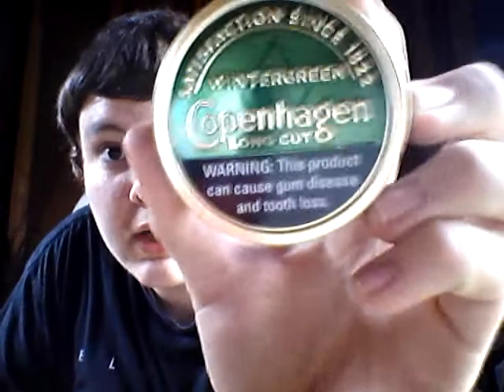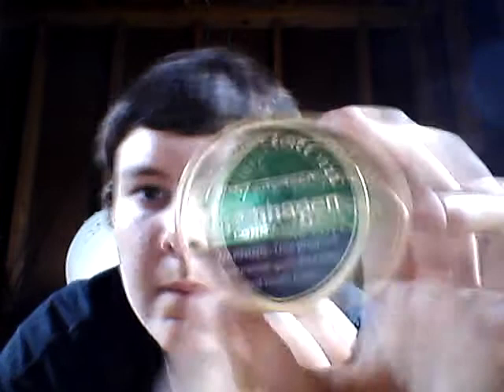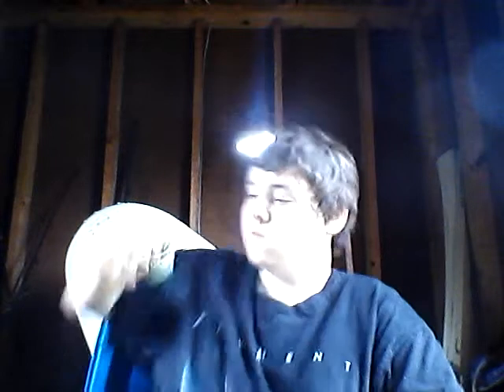Copenhagen Wintergreen Dip Review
My review of Copenhagen wintergreen, its awsome dip.